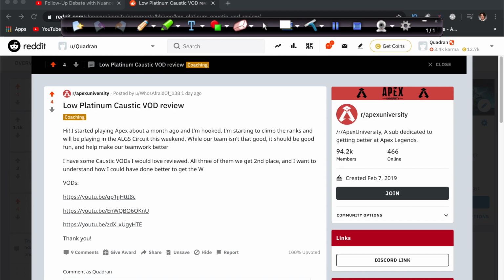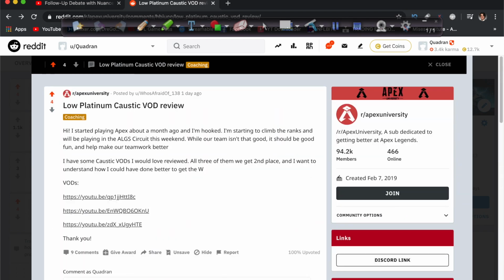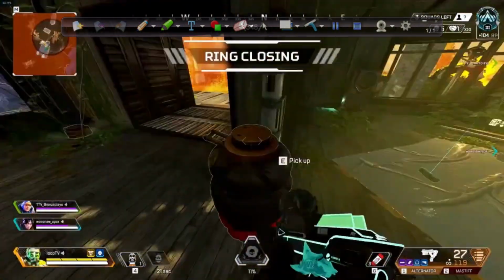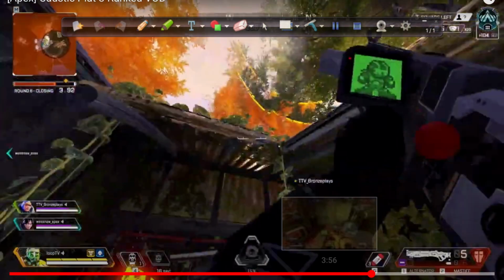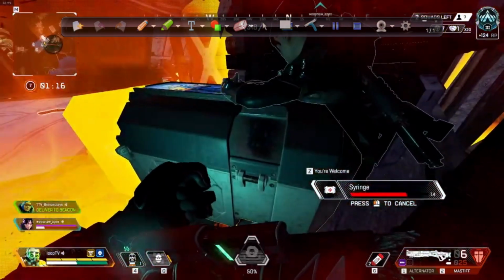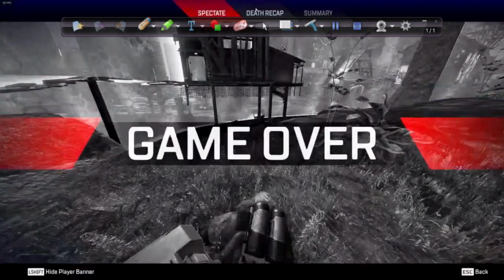Apex Academy: Caustic In The Final Circle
In this video I am reviewing a VOD submitted on r/ApexUniversity featuring a Plat 3 player. The key in this video to learn is to make sure to play for cover in the final circle. Try to avoid being in the open last second to secure a win.

There was an error at the end of this video which caused it to be longer than it should have been after the 9 minute mark. I apologize about that.

Hello! I love to take gaming serious and look at the details to gain a competitive edge. I do film analysis and VOD reviews for anyone in the community.

I post videos weekly so make sure to subscribe and hit the notification button so you don’t miss the videos as I am still growing and probably won’t show up on search just yet.

If you want to chat and see some gameplay please come say Hi!

I stream every night at:

10 PM EST
9 PM CST
8 PM MST
7 PM PST

Apex Legends is a free-to-play battle royale game developed by Respawn Entertainment and published by Electronic Arts. It was released for Microsoft Windows, PlayStation 4 and Xbox One on February 4, 2019, without any prior announcement or marketing.